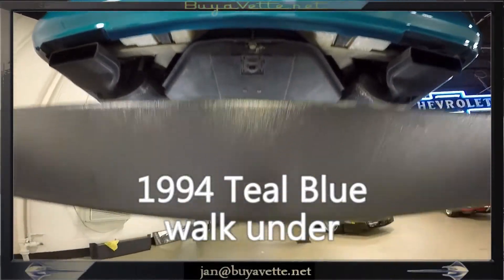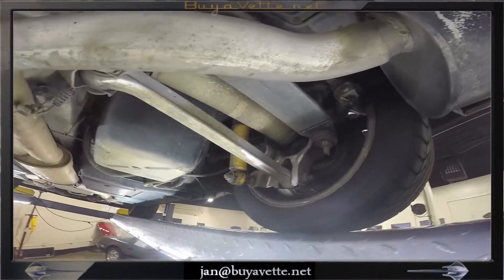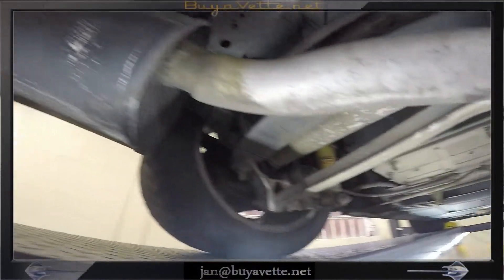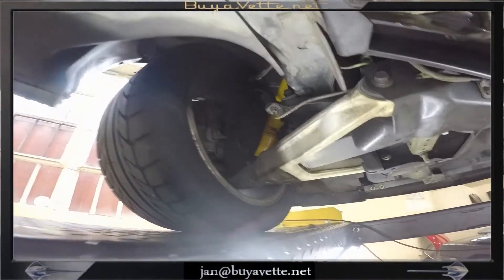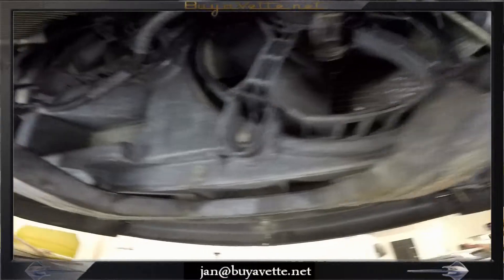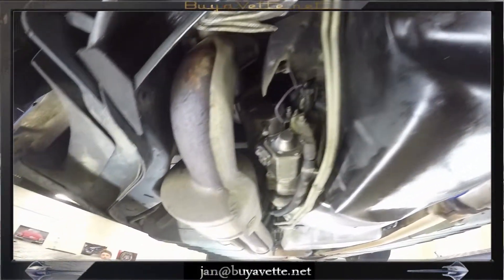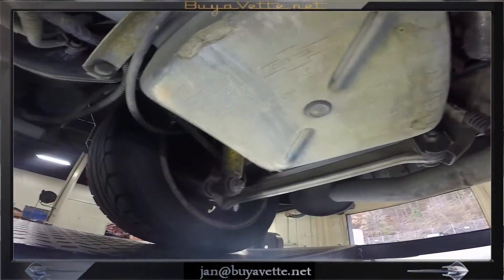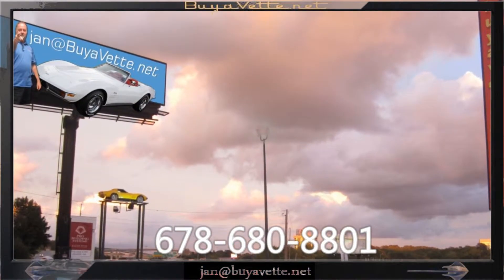1994 Corvette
1994 Corvette For Sale

Bright Aqua Metallic exterior, Light Gray interior.

300hp LT1 engine, automatic transmission, posi rear-end.

Coming LOADED with factory options, this 1994 Corvette shows 128,305 miles, but you'd never know it without looking at the odometer! It's obvious that this car has been well cared for. One of just 816 '94 Corvette coupes painted in the RARE Bright Aqua Metallic, this car's paint is vg, with a great shine. Window sweeps and window weatherstripping are BRAND NEW, and 1991-92 style wheels have been added. BF Goodrich G-Force Sport tires show an average of 8/32nds tread depth remaining in the front, and an average of 10/32nds tread depth remaining in the rear. The interior of this 1994 Corvette shows BRAND NEW seat covers and a very recent looking center console shiftplate, and a good condition steering wheel. Additions to this car include a set of Lloyd floor mats with the C4 logo, and clear sill plate protective covers with "CORVETTE" script. Call us before this value Vette is sold! 128K Miles.